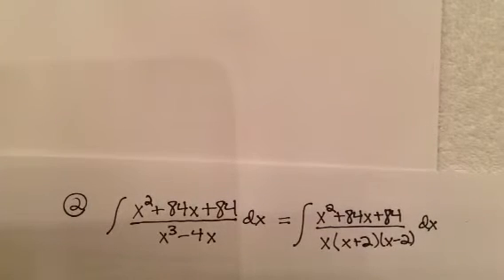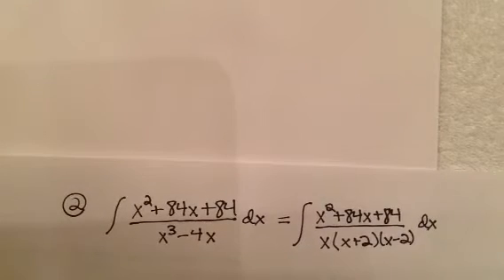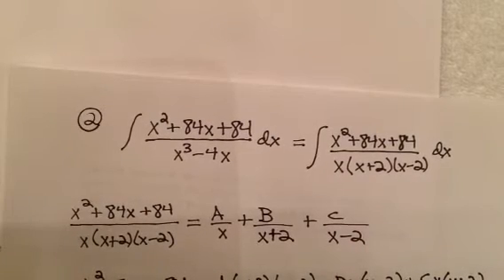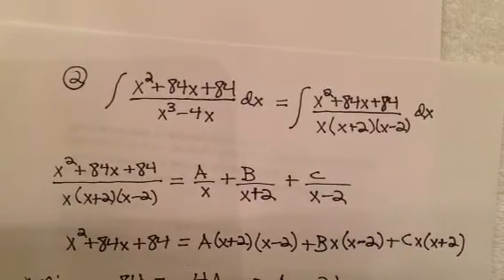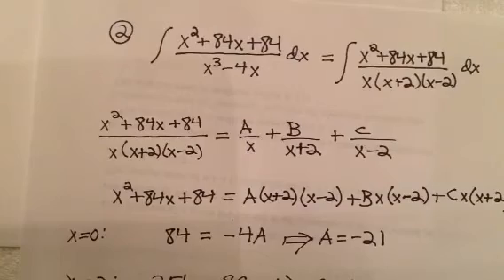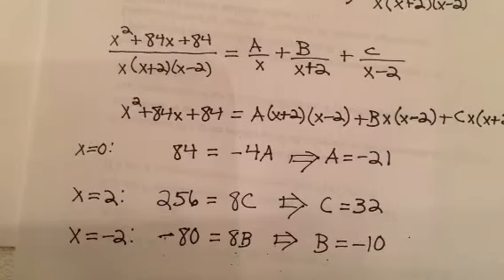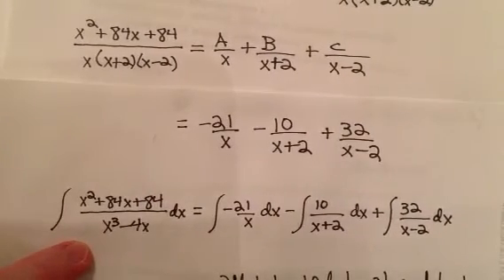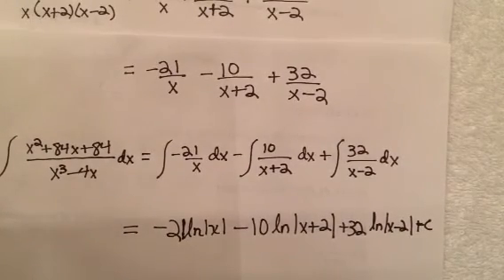MAT 272 WORKSHEET 7 #2